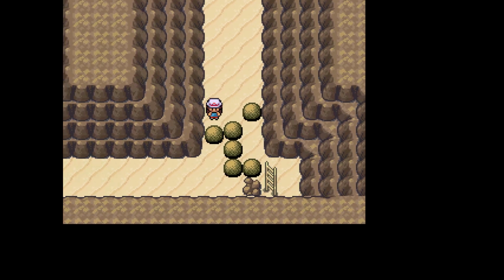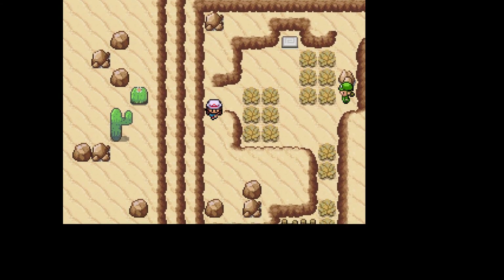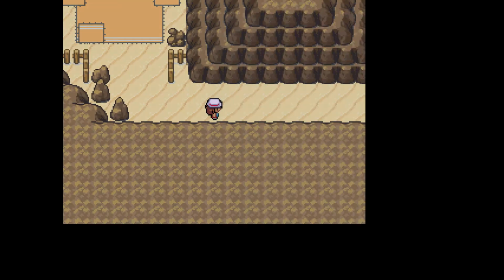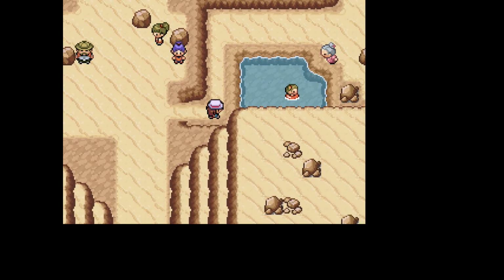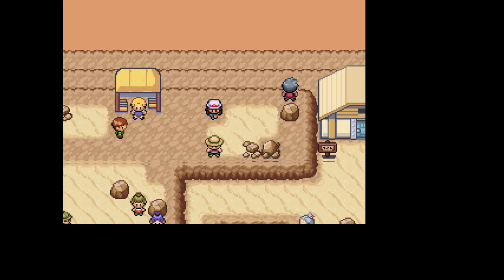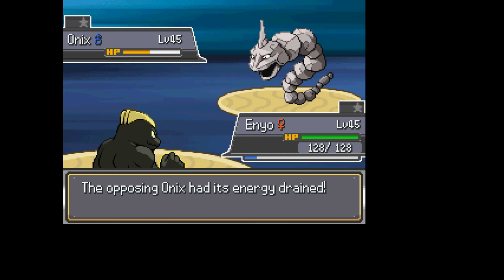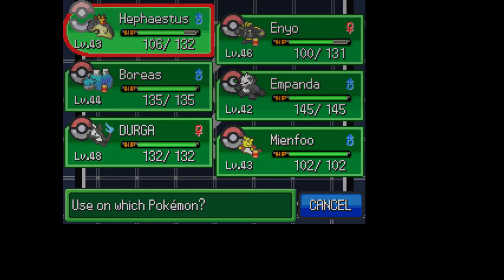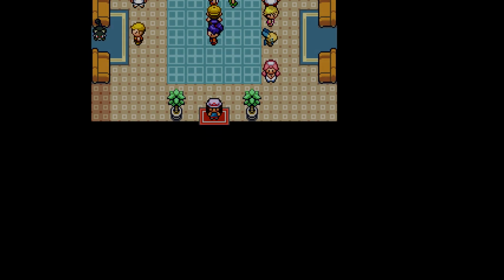Pokemon Empyrean Part 16- Fun with Smerge! Pokemon Fan Game Walkthrough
Enjoyed the Video? !LIKE! Thanks!